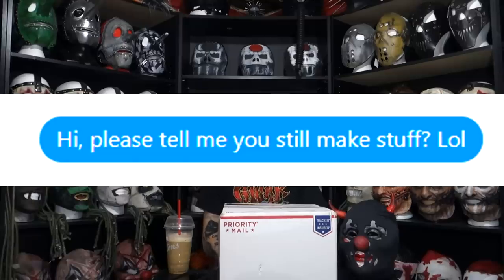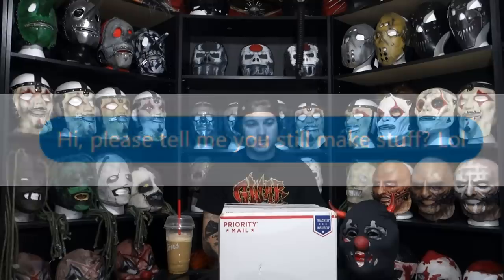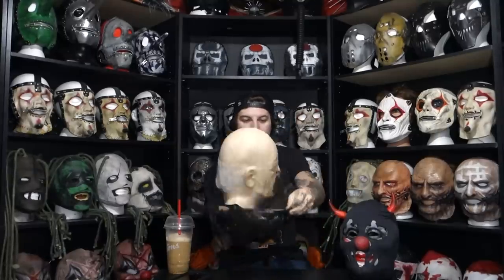UNBOXING A VERY SPECIAL MASK!